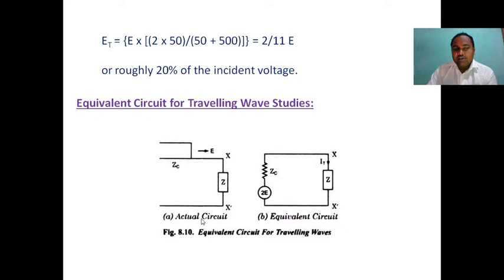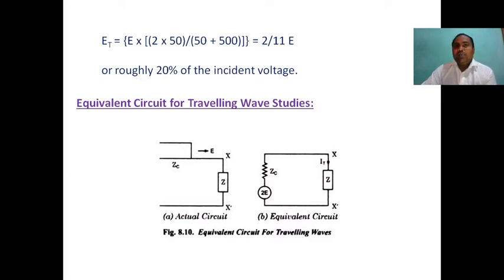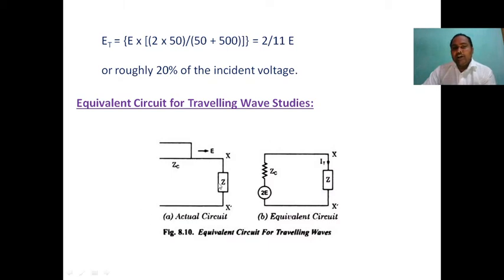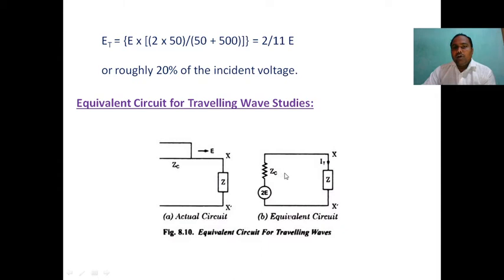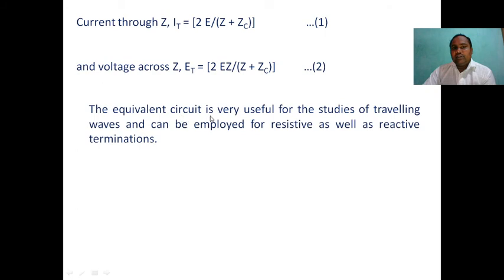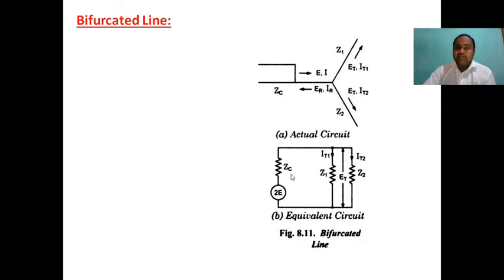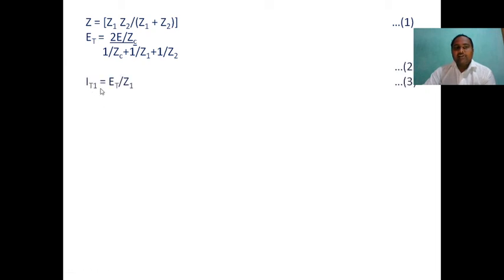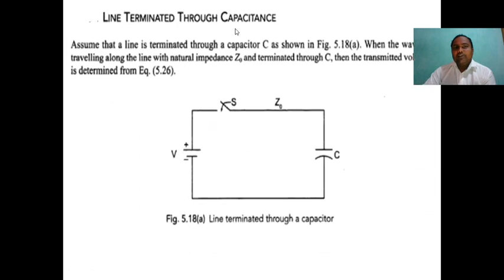SMR EPTS UNIT 4 video3T junction,eqvt ckt